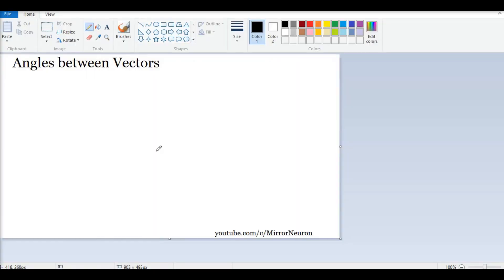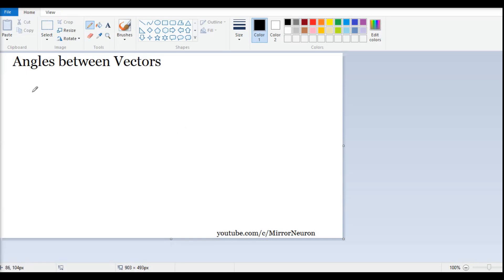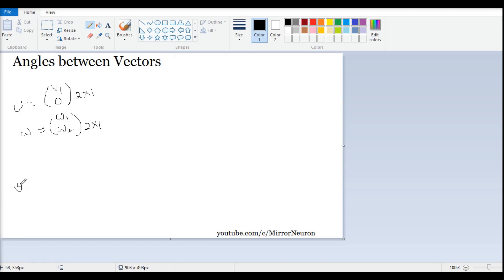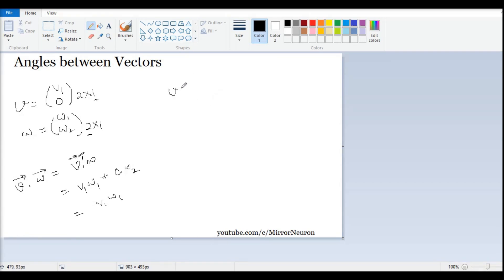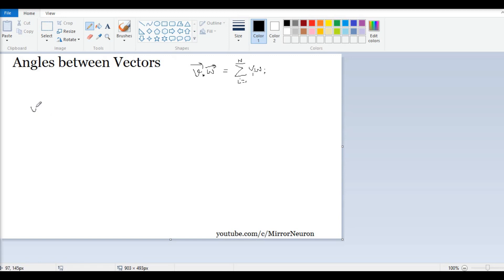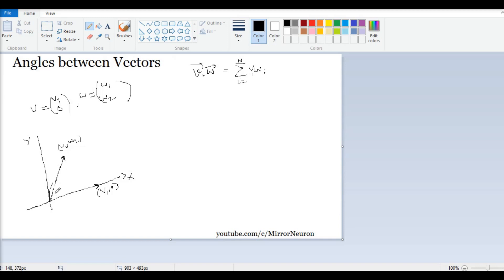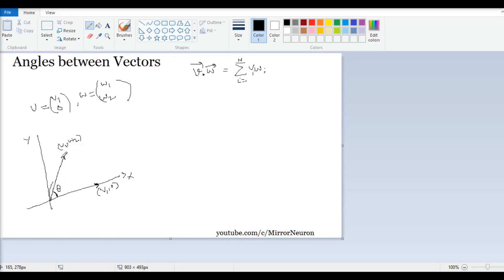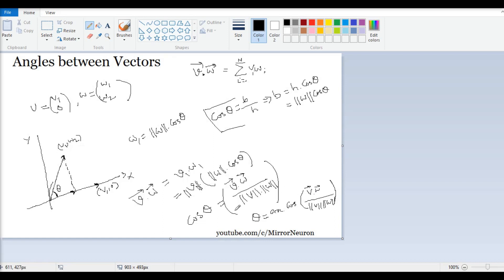Math for Machine Learning | 7 Angle between Vectors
This part explains the dot product and how to calculate the angle between two vectors. This angle going forward will help in dimensionality reduction